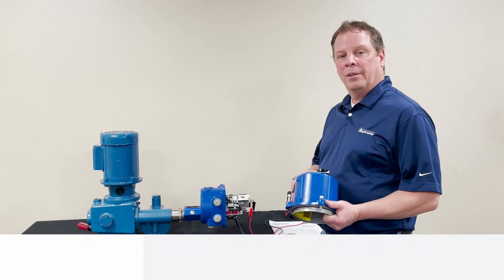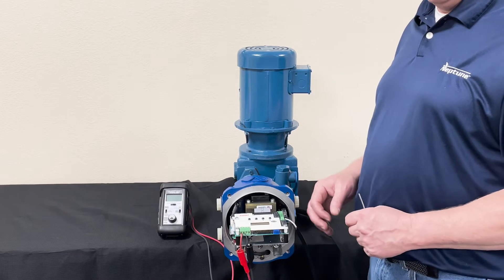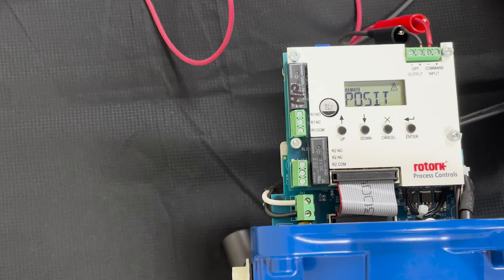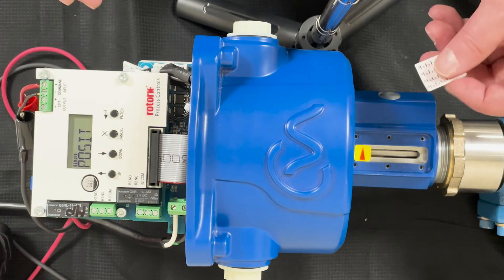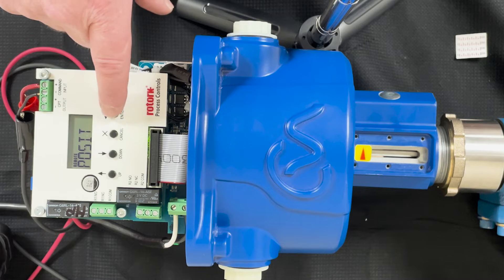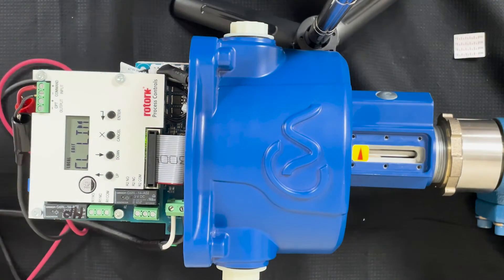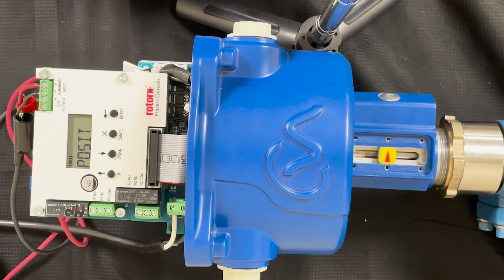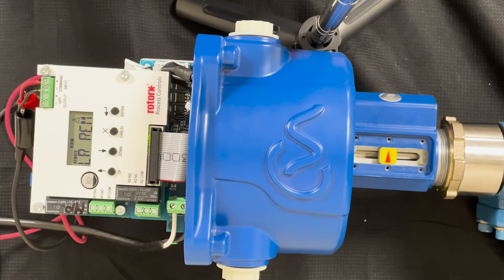Advanced Stroke Controller – How to Calibrate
This video provides the step-by-step process for properly calibrating a Neptune™ Advanced Stroke Controller. Advanced stroke controllers are well known for automatically controlling the capacity of pumps in response to a standard 4-20 mADC process signal. To learn more about Neptune Advanced Stroke controllers, please